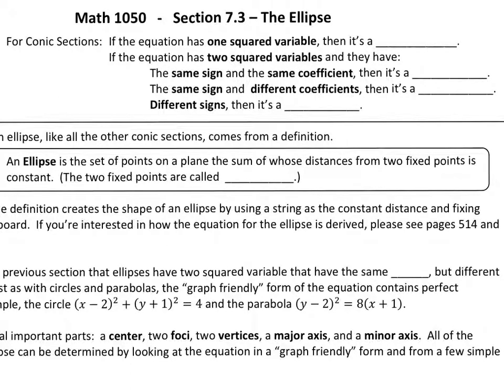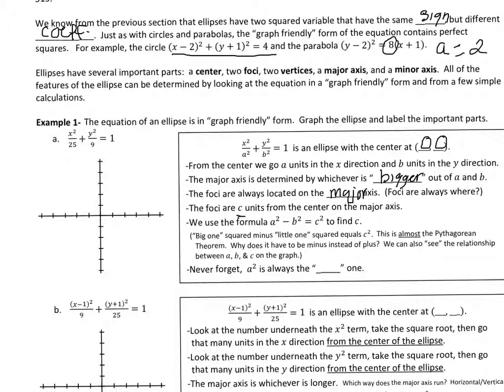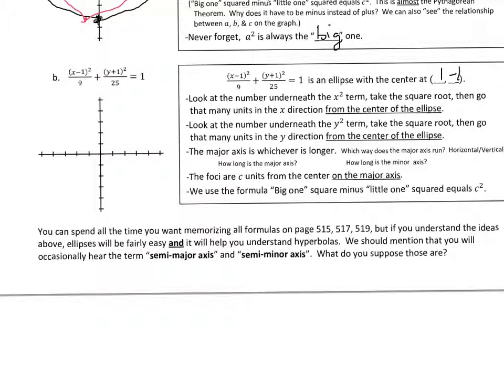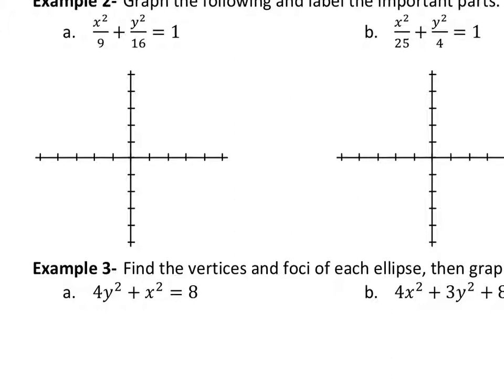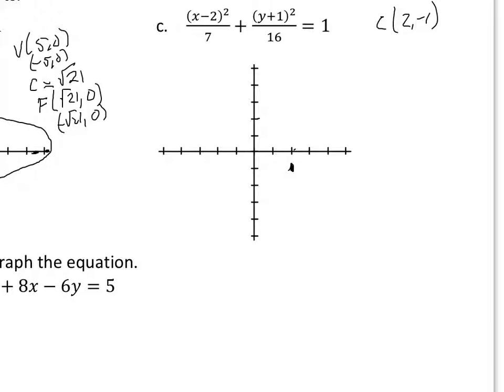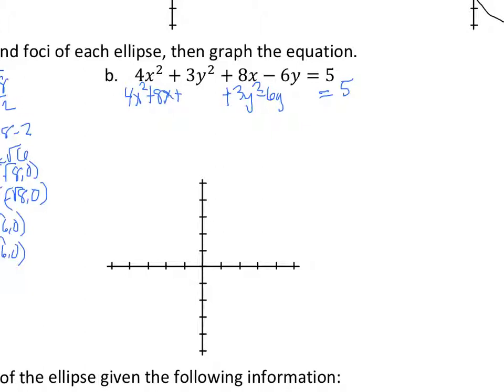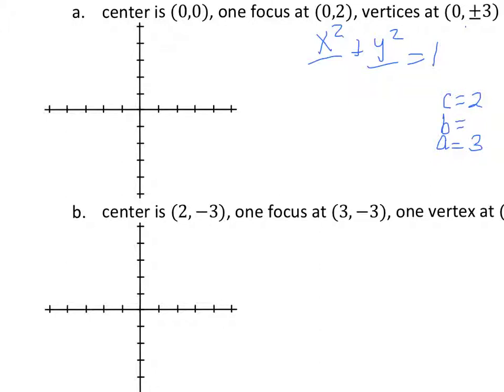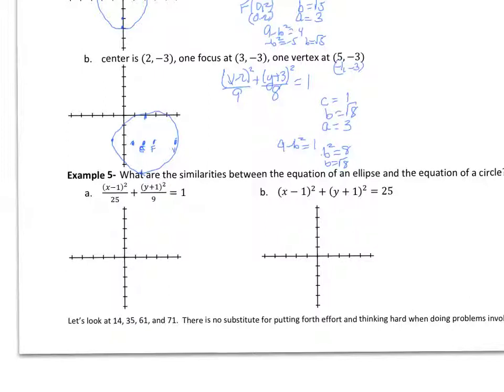Math 1050 Section 7 3